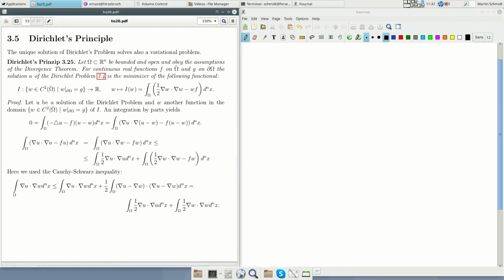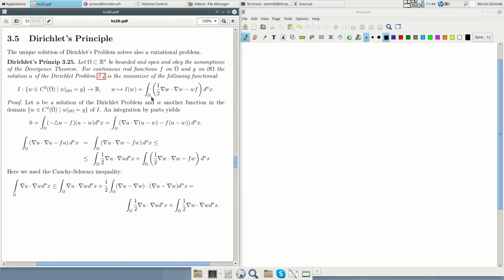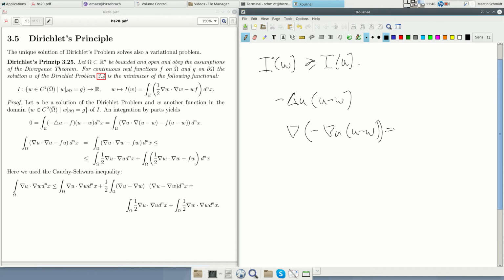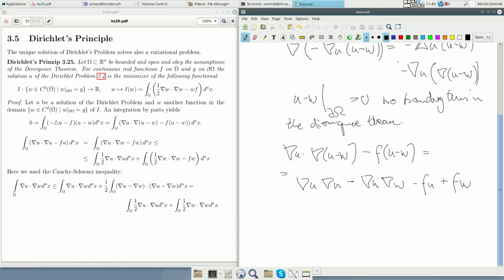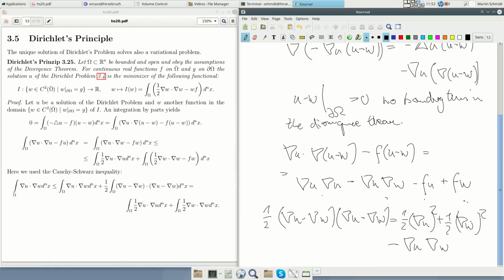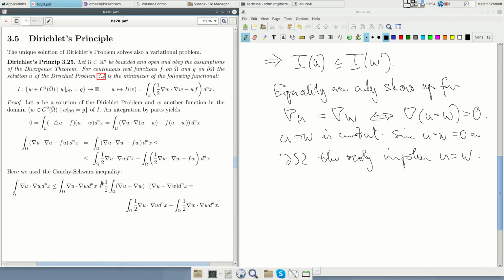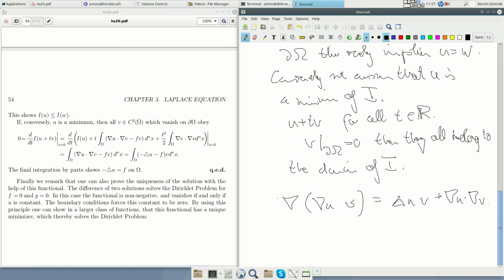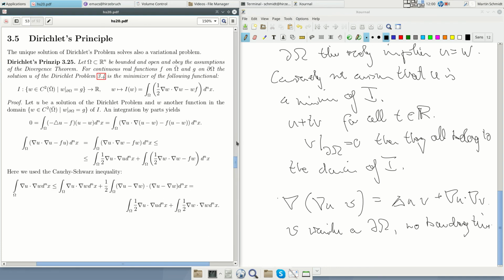intro pde, section 3.5